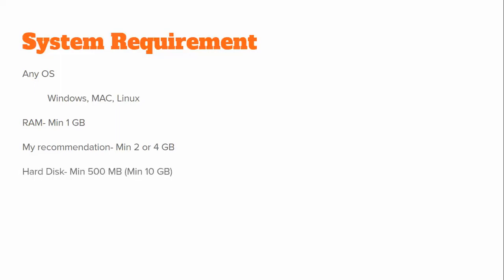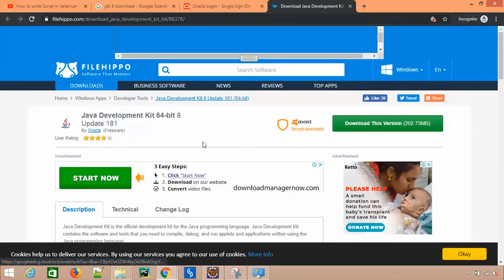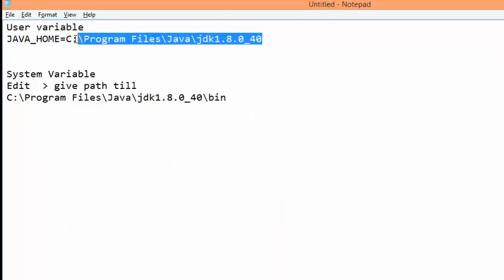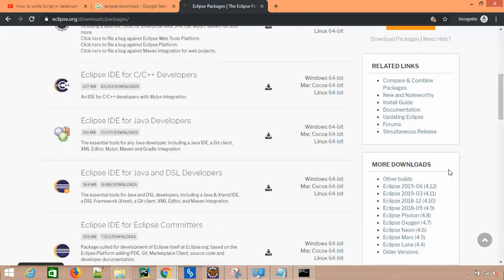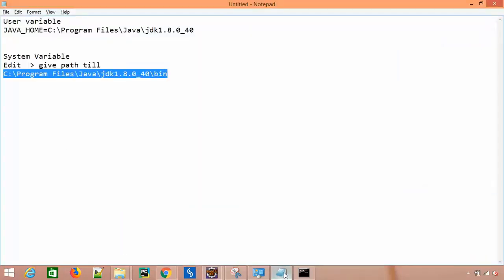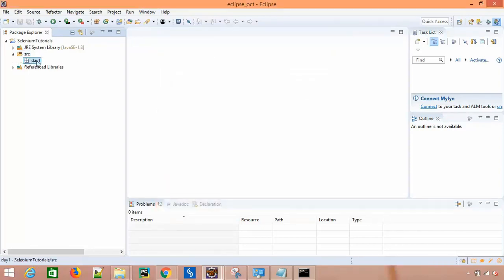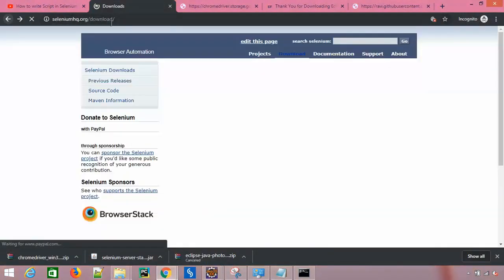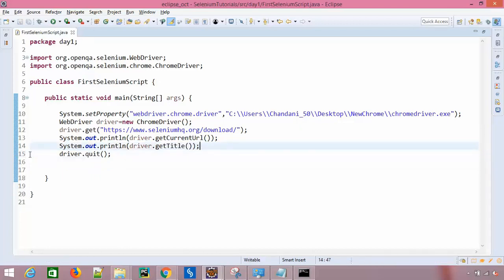How To Install Selenium Webdriver For Java In Eclipse